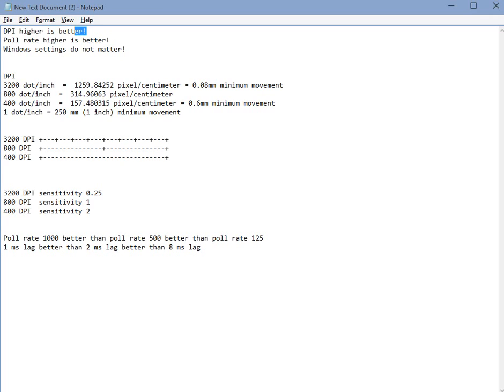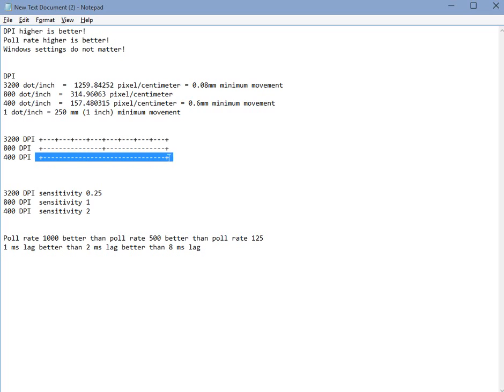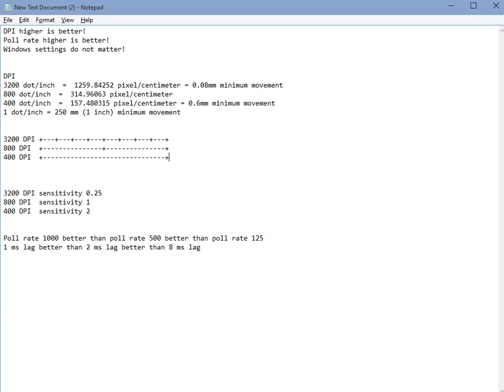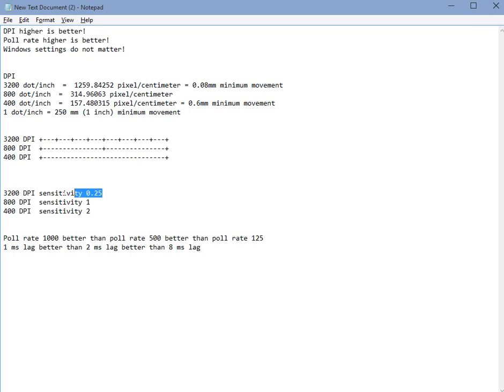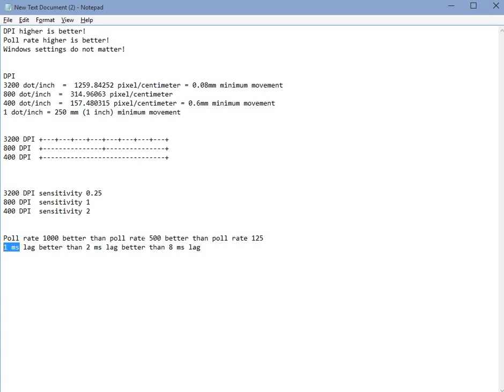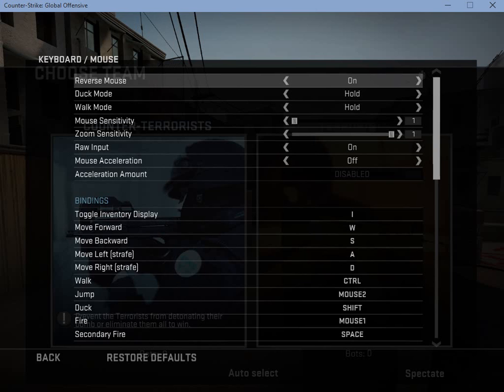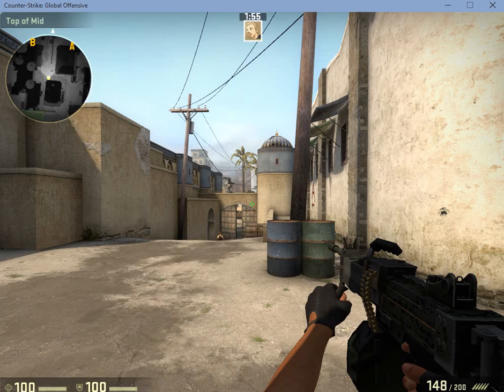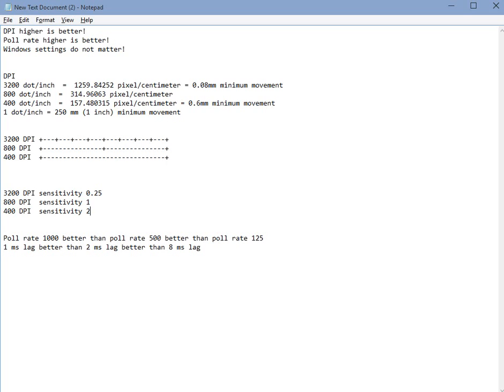Debunking CSGO mouse settings myths - DPI, Poll Rate, Sensitivity, Windows mouse options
This video explains why you always want to use
- Highest DPI available on your mouse
- Highest poll rate
- Windows mouse settings do not matter

After you've done that , set your in game sensitivity to what suits you.

This video IS about learning why should you always use the potential of your hardware to the fullest.